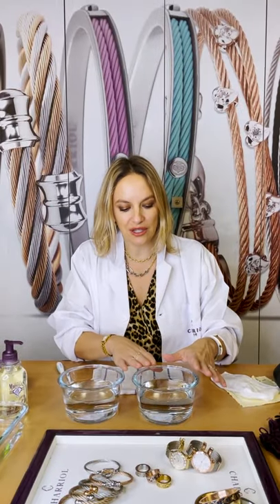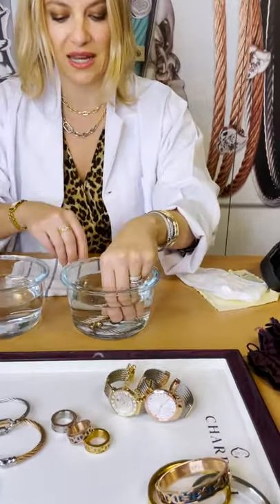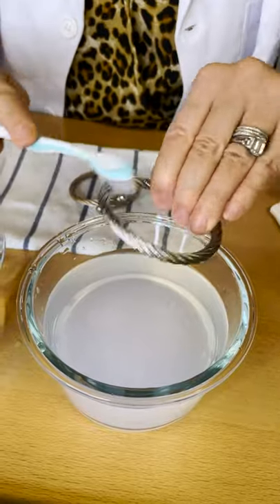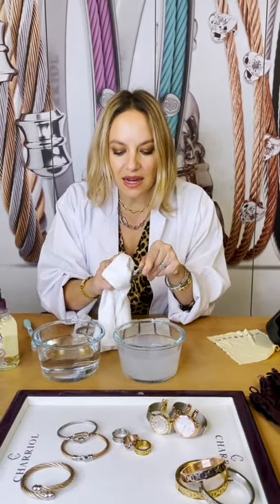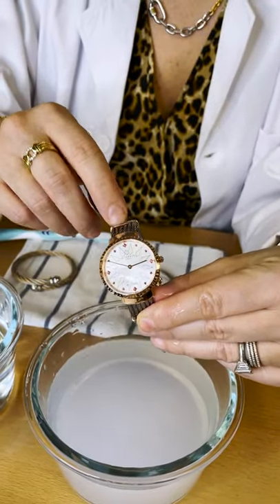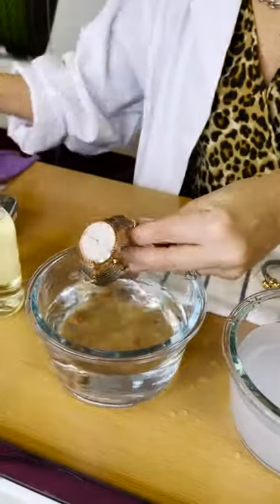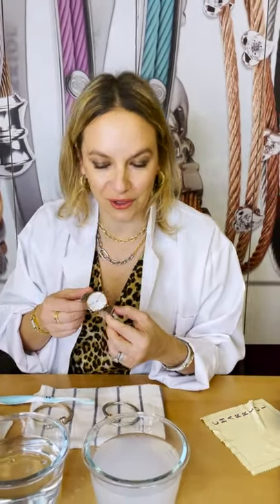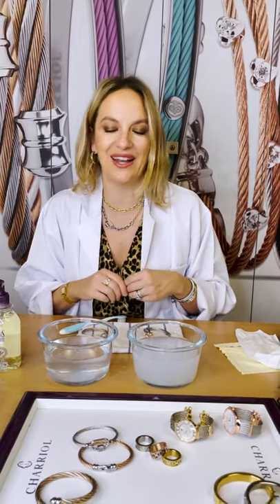Wrist Talk ep7 - How to clean Charriol cable watch & jewelry ?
Wrist Talk ep7 - Join Coralie for the Show "Wrist Talk", to learn, laugh and share experiences.

How to clean cable watch & jewelry ?